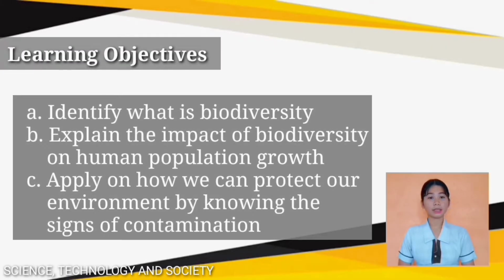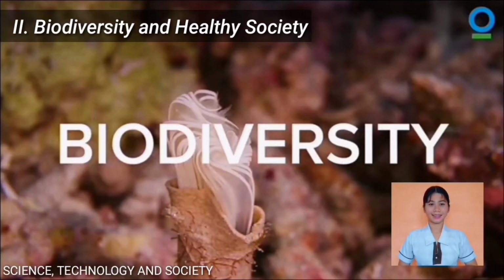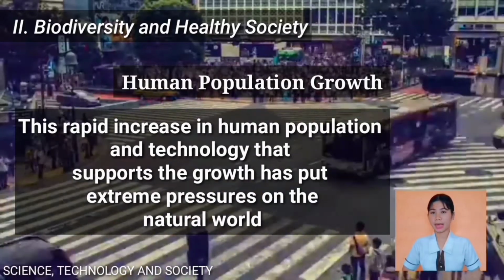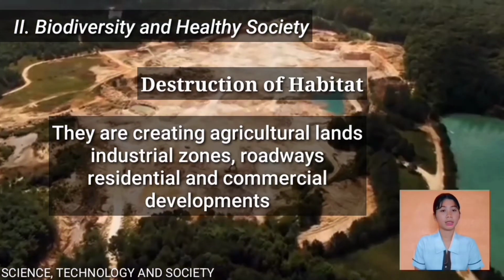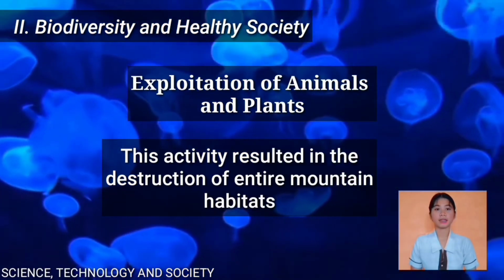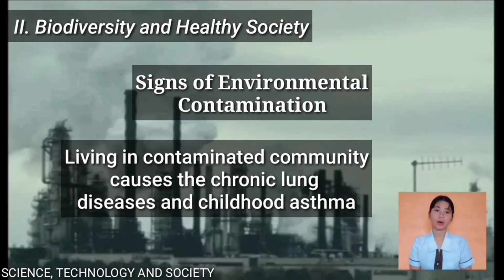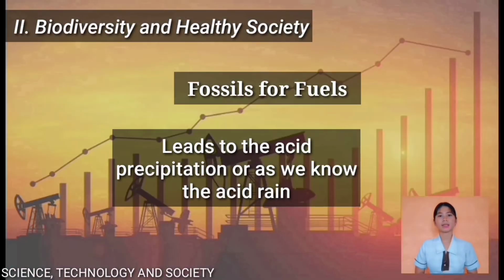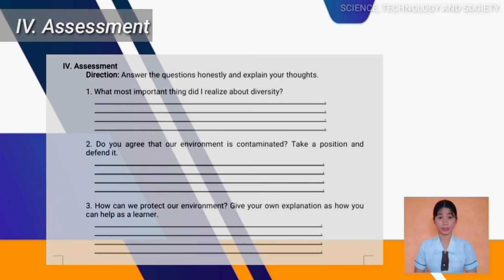SCIENCE, TECHNOLOGY AND SOCIETY | Biodiversity and Healthy Society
Demonstration in Science Technology and Society
Krizzia Mae R. Roslinda BEEd 4-A

Topic: Biodiversity and Healthy Society
Field Study 1

Submitted to:
MS. SARAIAH ALEXANDREA E. NUEVA - ERONICO
Student Teaching Mentor

PROF. CRISTINA B. JOSOL
Field  Study Instructor